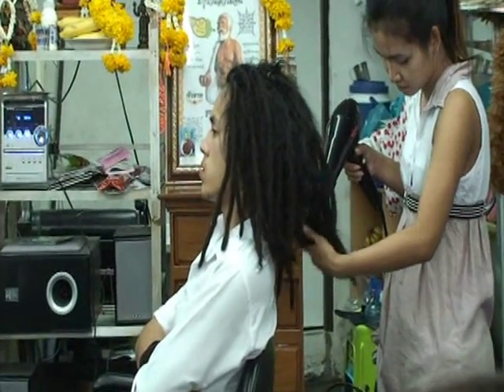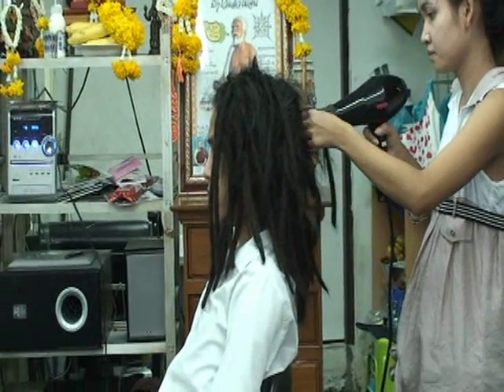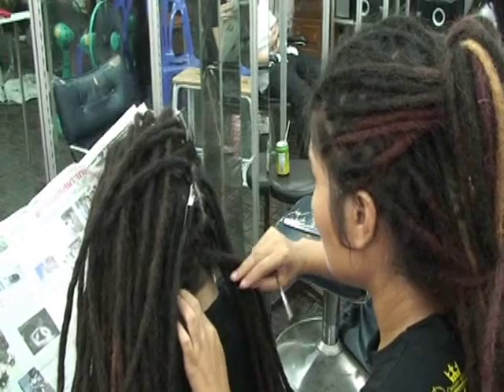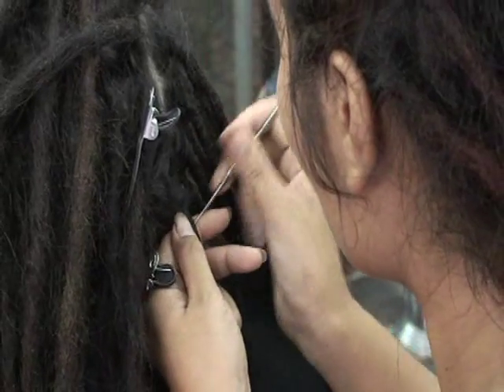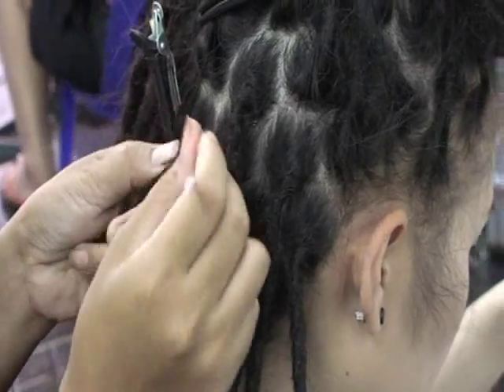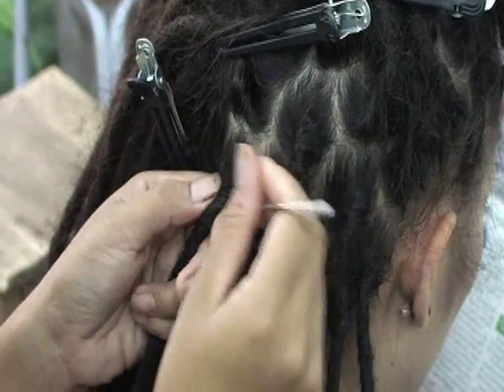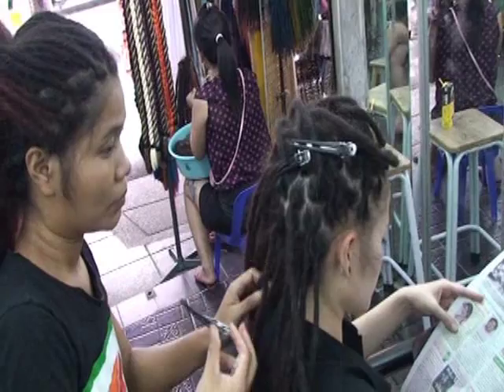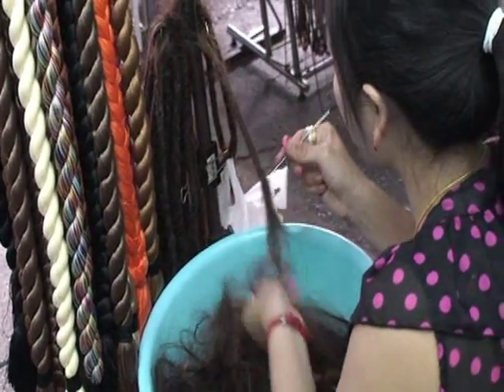Dreads with Soft Style Video 2 Crochet Hook Method from Bangkok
In this video, I give additional observational advice and information as I watch these dreads being maintained. Part 2 in this dreading in Bangkok series.
Heres where our dreading experience all got started. Introduction to the salon and the beginning of the dread maintenance. Part 1 of this dreading in Bangkok series.
Dread locs being maintained and started at 2 salons at Kao San road in Bangkok Thailand. There are 5 different employees doing the crochet hook method. Showing how different people who do dreads all day do it. They are very quick and effective. They roll the loc in their left hand and poke the .65 mm crochet hook straight into and through the loc, then quickly slide it out going in the same direction as the curve of the hook. They repeat thousands of times. This video is shot over the period of 4 hours to show how long it takes to do dreads and maintain them, even by skilled workers. This method is a necessity if you do locs professionally!
As I watch these videos I notice that their hand moves in two motions. One to pierce the loc, one to glide/curve the hook out.